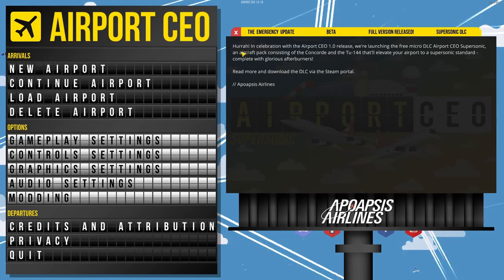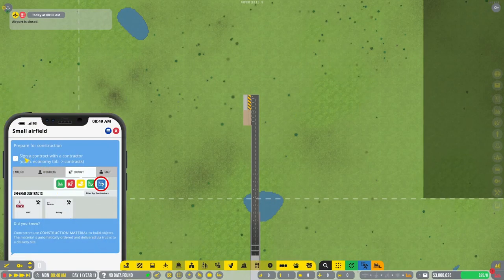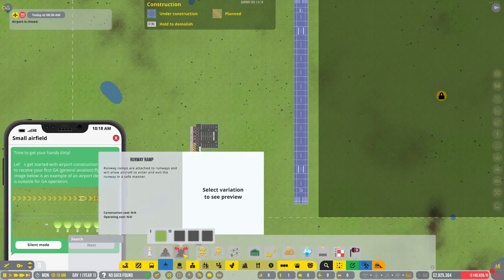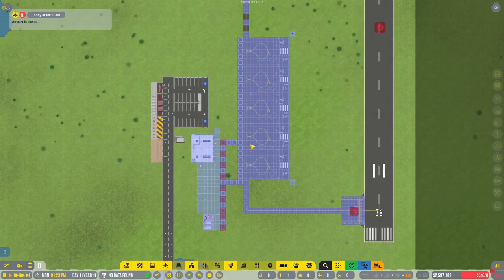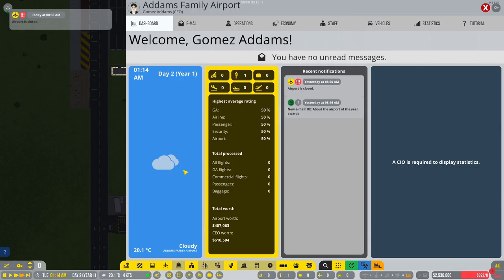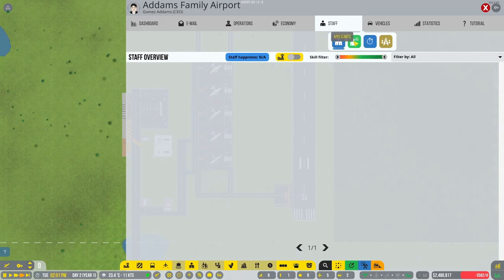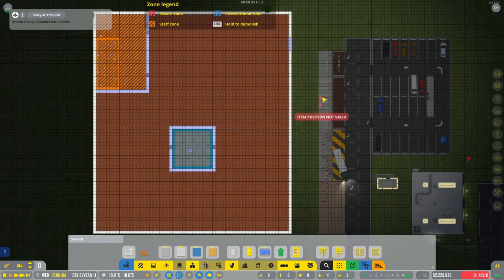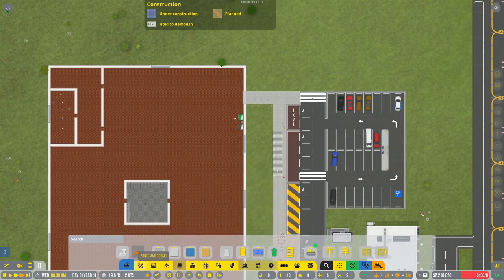Let's Try: Airport CEO!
If you like the look of this game here is where you can find it on steam